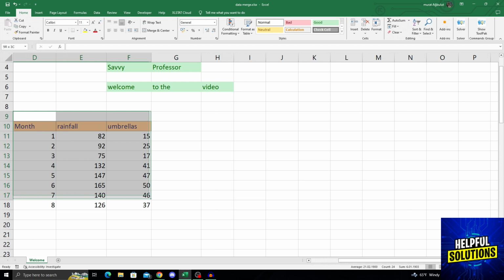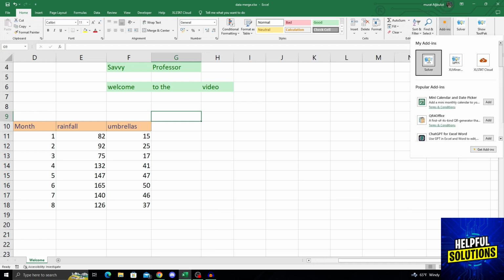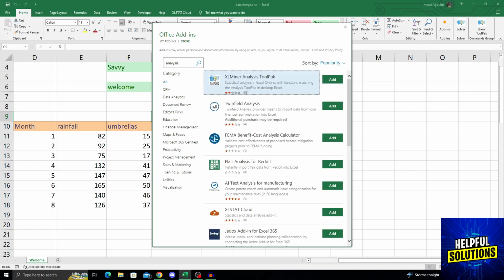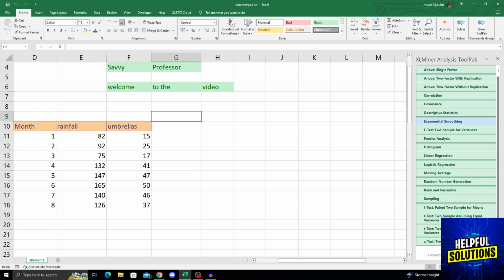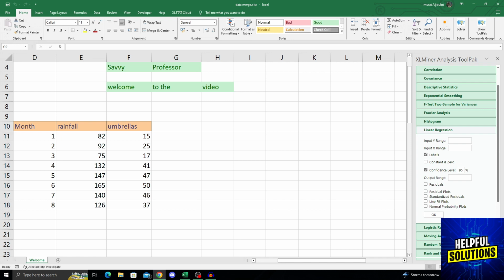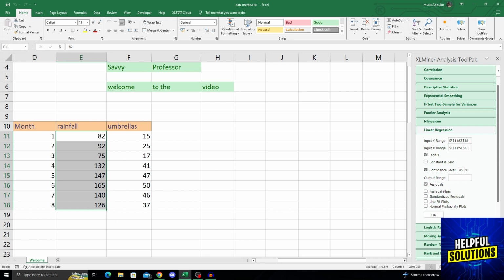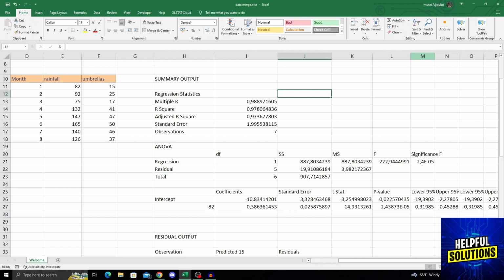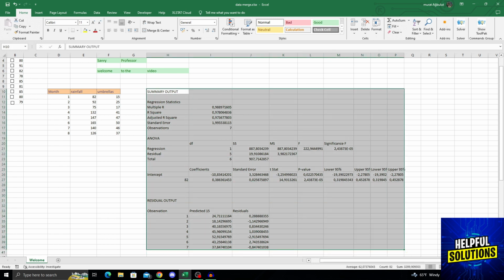How To Use Excel Regression Tool (Perform Regression Analysis Using Excel)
How To Use Excel Regression Tool (Perform Regression Analysis Using Excel). In this tutorial I will show you how to use excel regression tool.